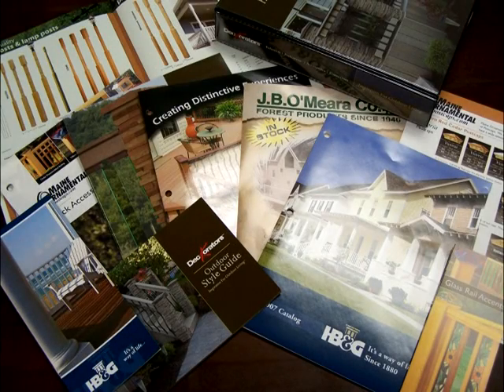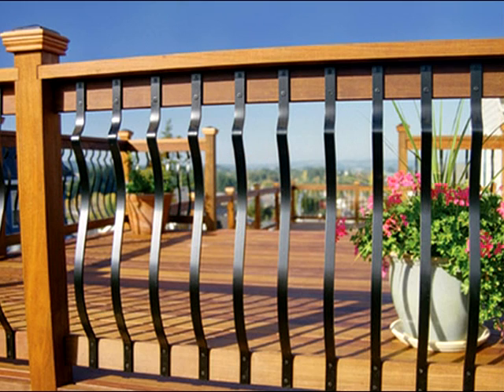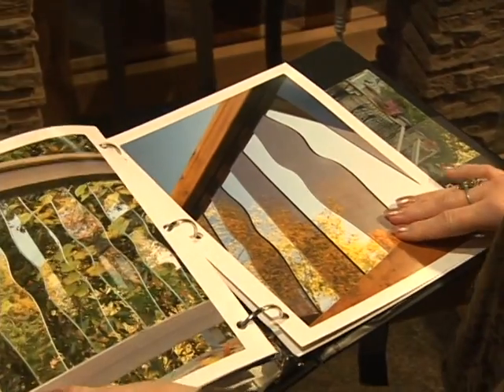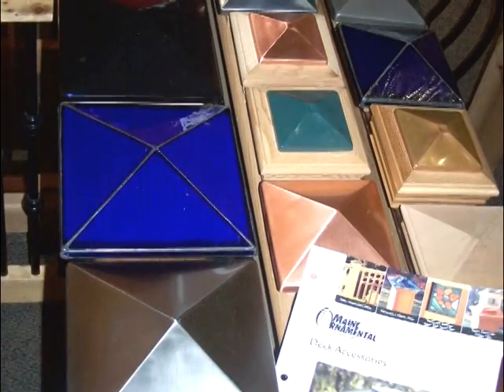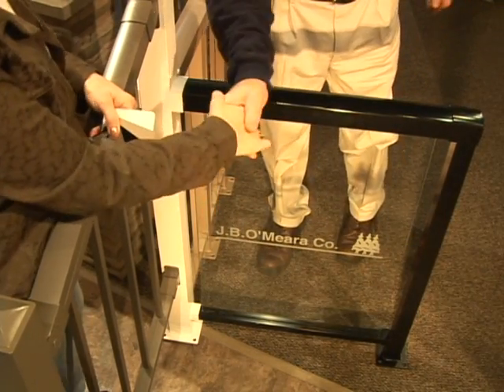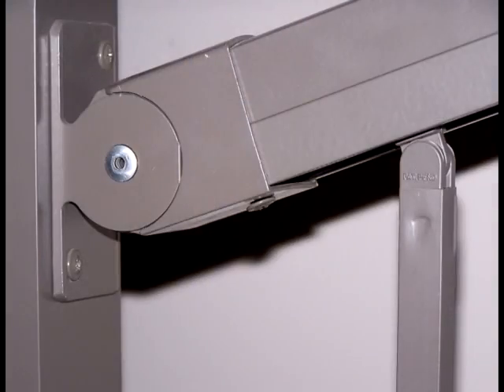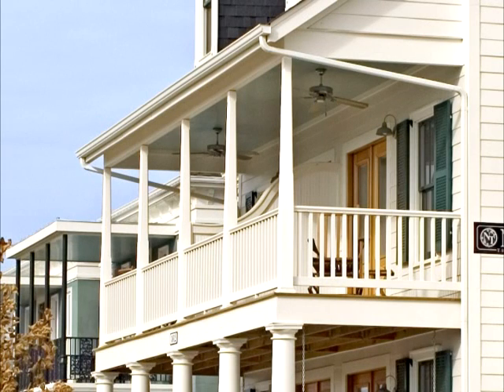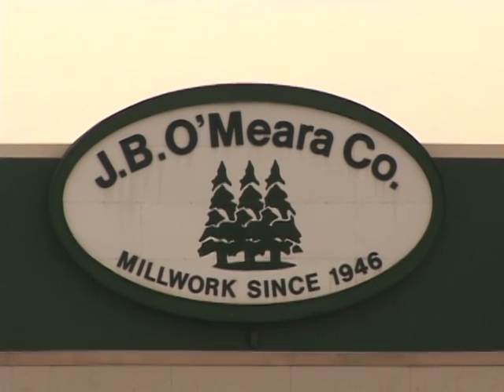Exterior Railing and Columns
The J. B. O'Meara Company has been a family owned supplier of premium building materials since 1946. We provide quality service and building expertise to over 300 professional lumber dealers throughout the upper midwest.